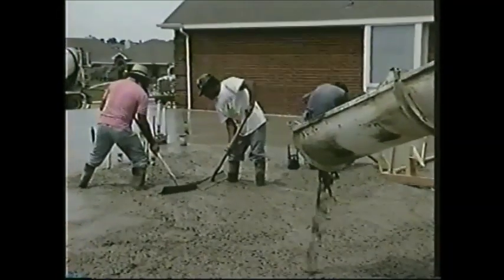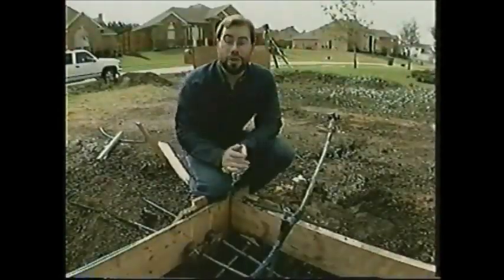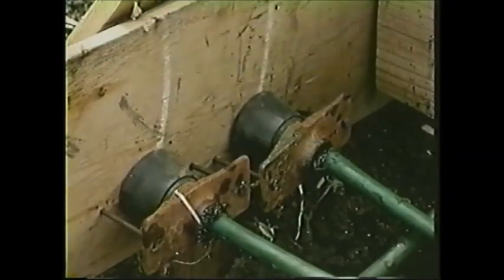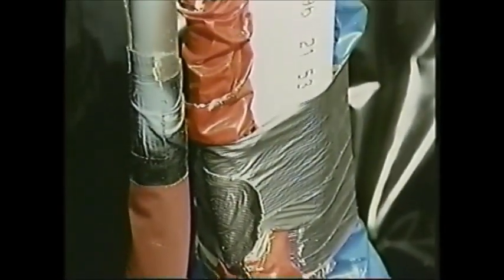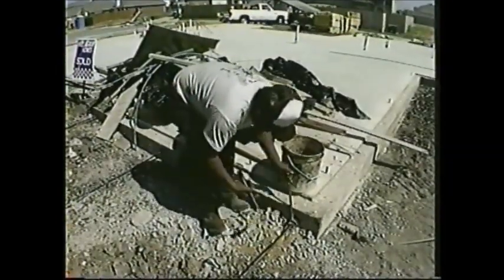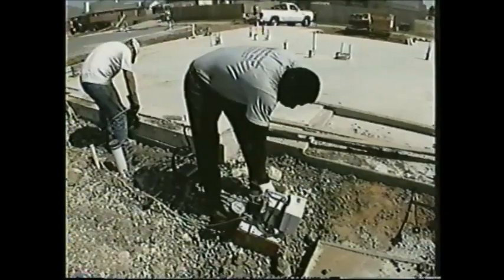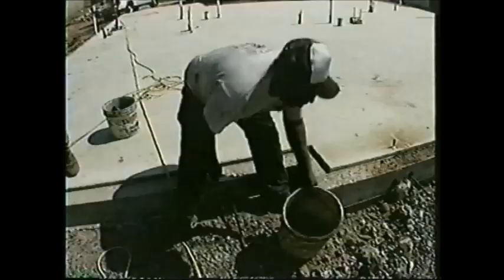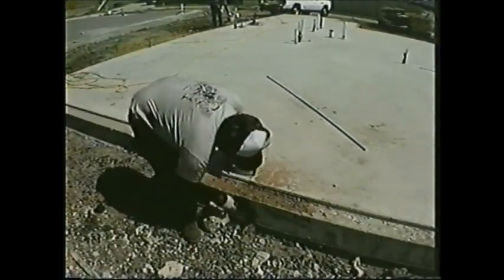Power Team Post Tension Stressing Jacks